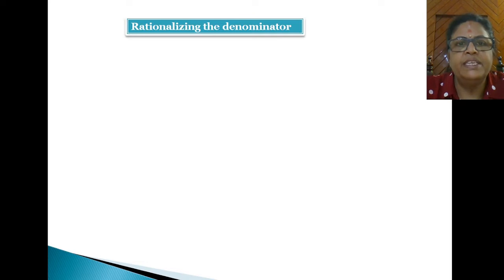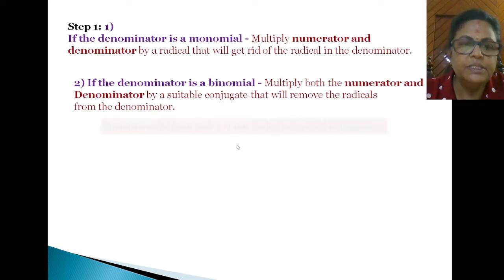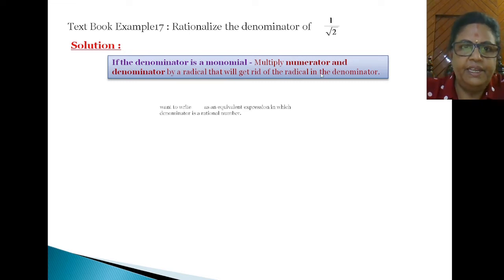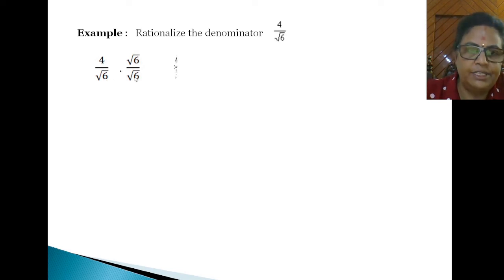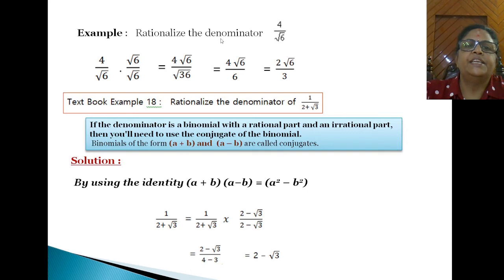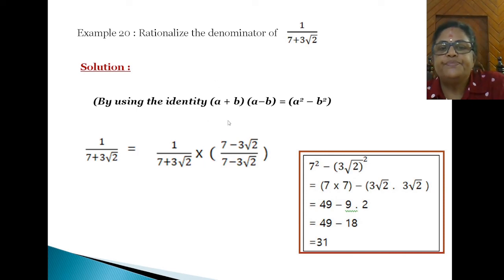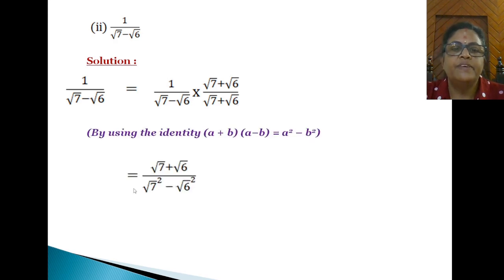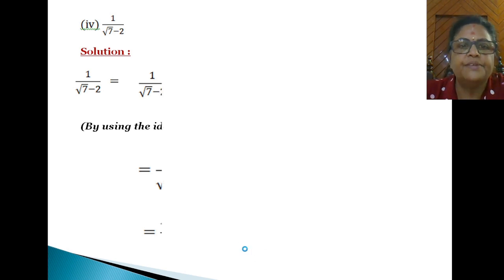Untitled 1 Number System Part 6 - Rationalize the denominator - (Ex 1.5 - Questions 4)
Rationalize the denominator  - (Ex 1.5 - Questions 4)